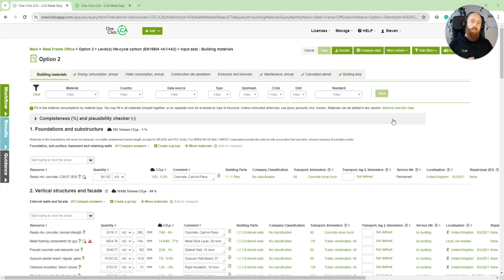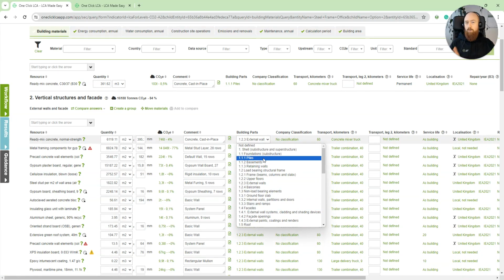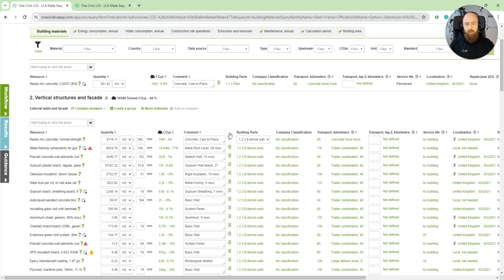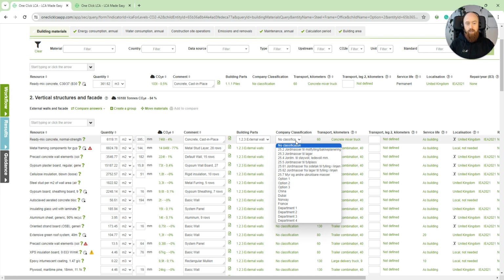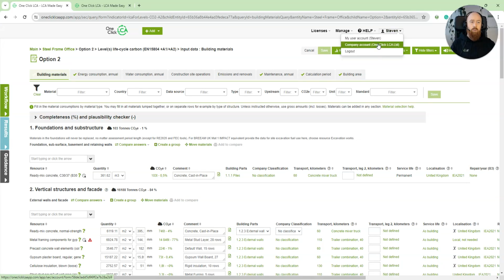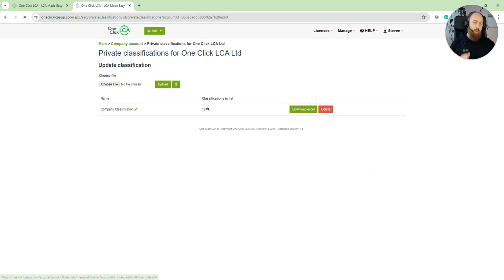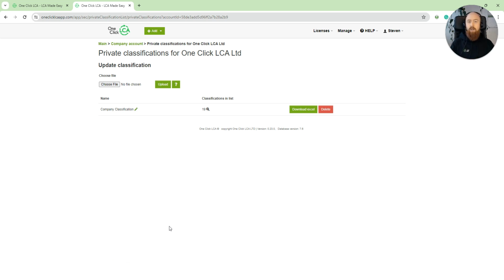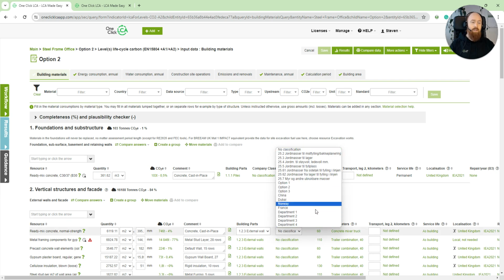Expert Feature: Private Classifications | One Click LCA 101